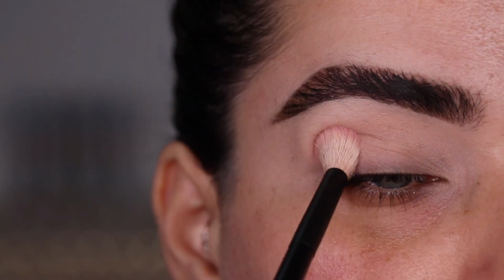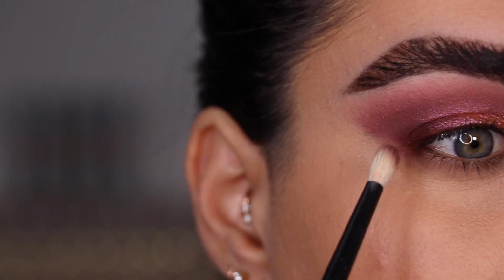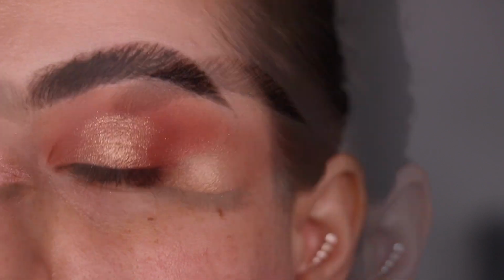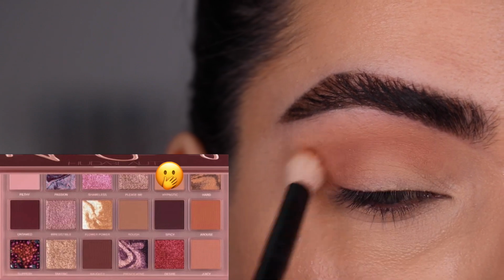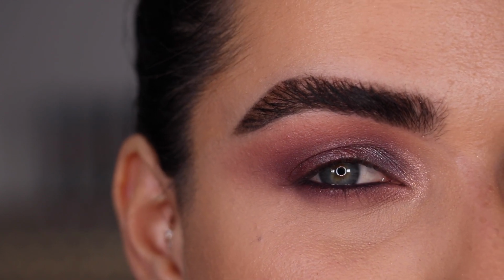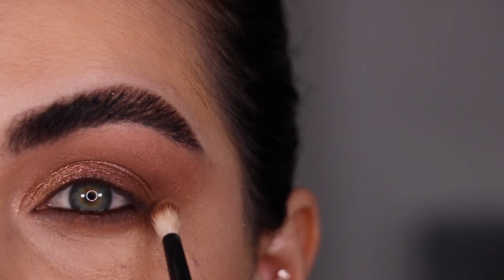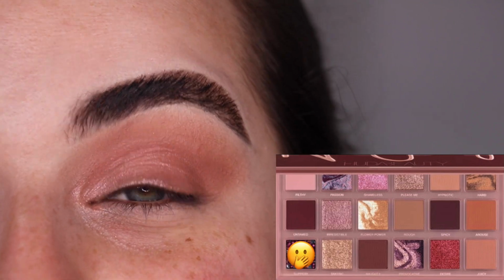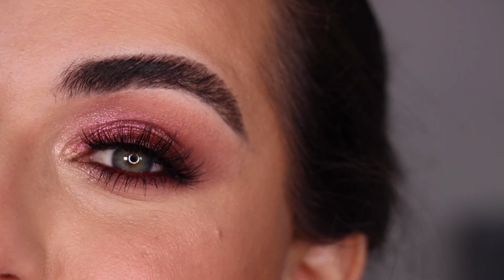5 LOOKS 1 PALETTE! FIVE EYE LOOKS WITH THE HUDA BEAUTY NAUGHTY NUDES PALETTE! |PATTY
Here are all the looks with the Naughty Nude Palette by Huda Beauty! I had a ton of fun creating these 5 looks for you! Which eye looks was your favorite one?

Brushes Used are REPHR BRUSHES!
Suggested Get the "Core Collection" and brushes 12 13 14 & 15
You will see all discounts once things are in the cart. The code is "conceptstore" but you might not need it.

On My Face:
Charlotte Tilbury Magic Cream Moisturizer
PAT McGRATH LABS Sublime Perfection Blurring Under-Eye Setting Powder
Rare Beauty by Selena Gomez Soft Pinch Liquid Blush
Charlotte Tilbury Eye Liner - Walk of No Shame Collection

FILMING EQUIPMENT
RING LIGHT
Led Panels